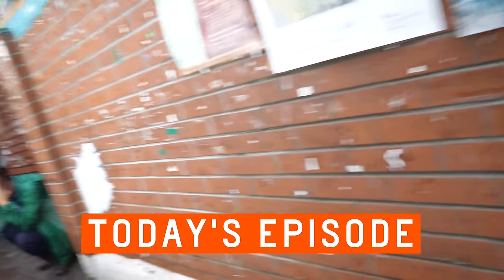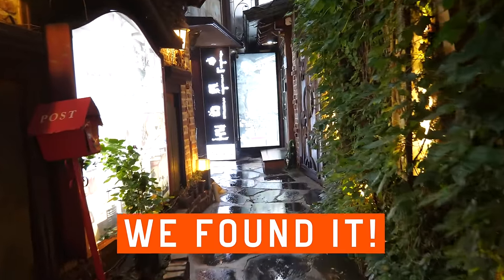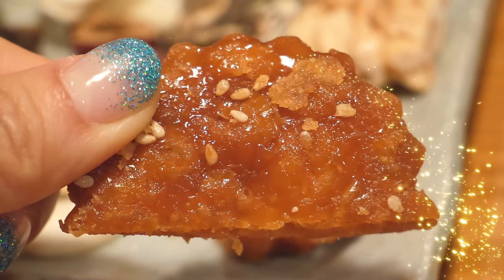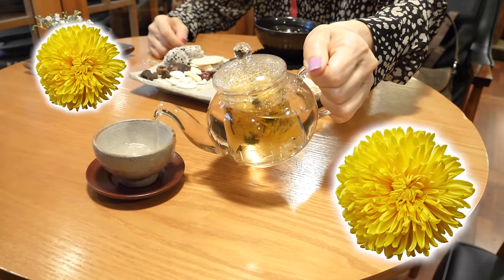This Hidden Korean Tea House is over 100 Years Old!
Today I show you one of my favorite teahouses in South Korea! It’s tucked away in an alley at Insadong and can be tricky to find. But once you find it, you’re rewarded with yummy treats and traditional tea. Come on a weekday and you might even have the whole place to yourself for awhile! Watch the video to experience the hidden cafe with us :)

Featured Teahouse:
Ddeulgwa Dawon (뜰과다원)
Address in English: 6-4 Insadong 8-gil, Gwanhun-dong Jongno-gu, Seoul, South Korea
Address in Korean: 서울 종로구 인사동8길 6-4

CAMERA & EQUIPMENT
○ Main camera
○ My lens
○ Wind shield for microphone
○ Camera used for "Throwback Thursday-ish"

Note: This video was filmed in June 2018.